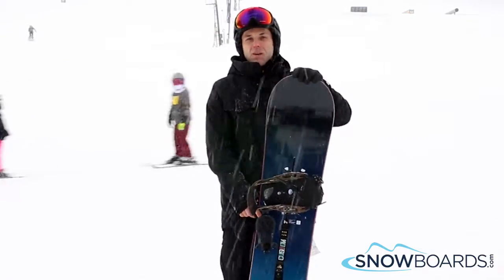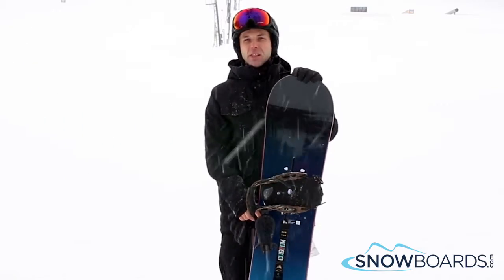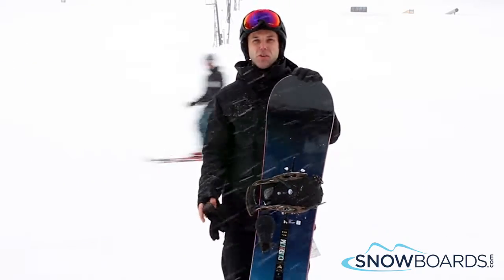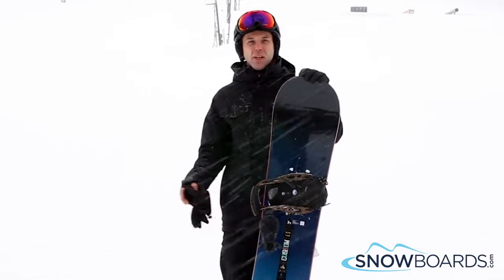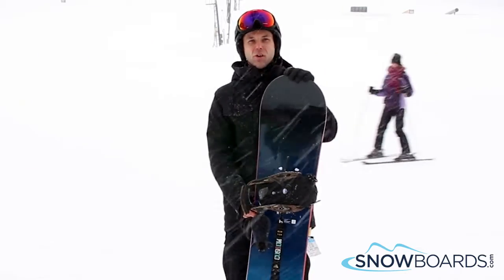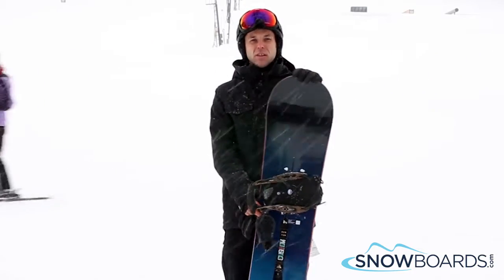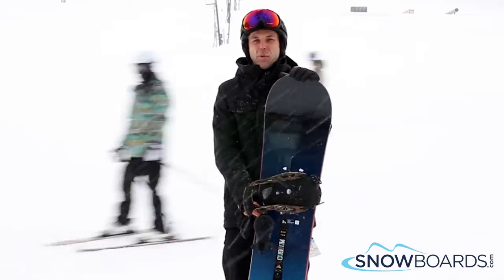Steve's Review-Burton Custom Flying V Snowboard 2017-Snowboards.com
The one board for all-terrain shredding that is often imitated but never outdone is the Burton Custom Flying V. This directional deck is engineered with Infinite Ride which helps the board maintain its flex, pop and feel from start to finish, season after season. Frostbite Edges extend out slightly beneath the bindings for ridiculous edge hold on hardpack and icy conditions, while still remaining smooth and forgiving for all-mountain cruising. Flying V gives you the best of both worlds: overall rocker enhances playfulness and float, while subtle camber zones under foot give you crisp snap, powerful turns and enhanced edge control. The Channel mounting system increases the Custom Flying V's versatility by giving you endless stance options for a totally custom ride. Tried and true, year after year, the Custom Flying V offers top of the line features for the highest level of performance.